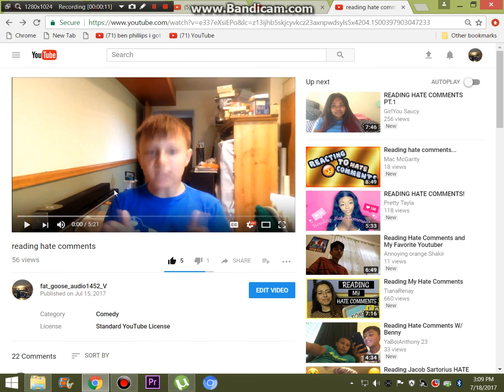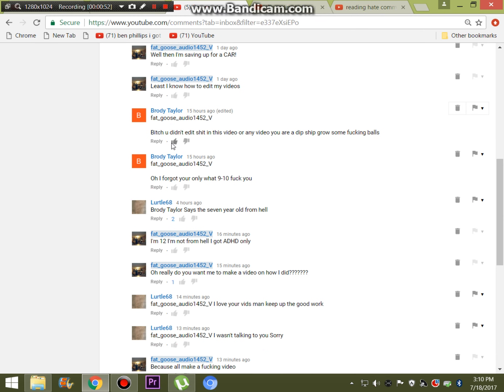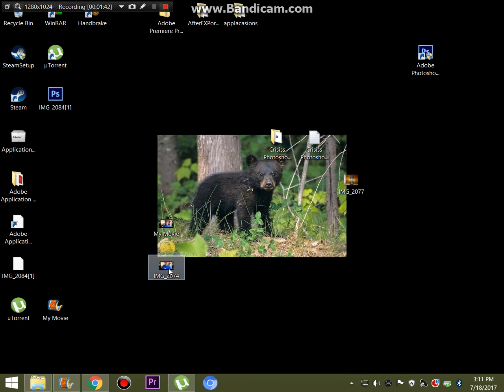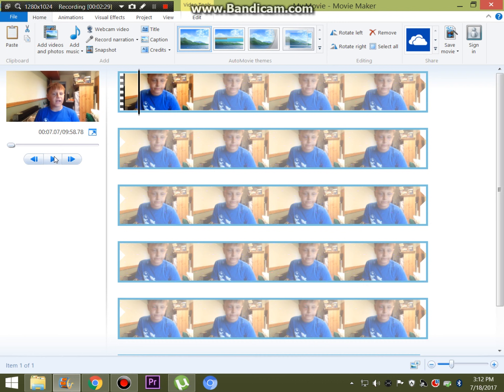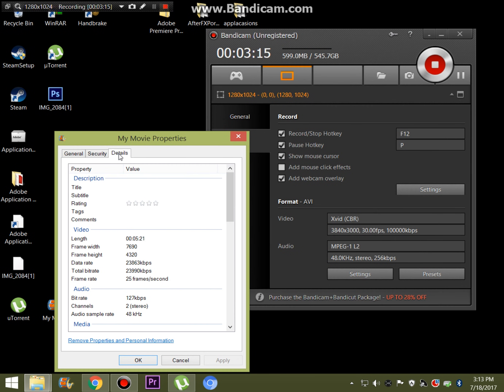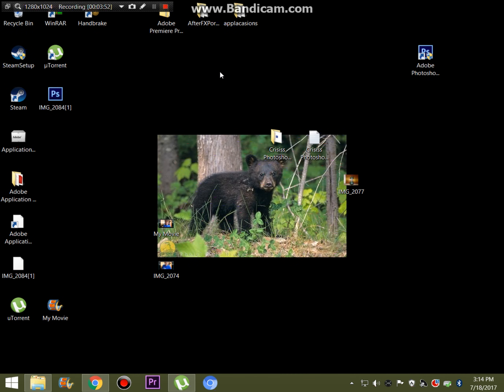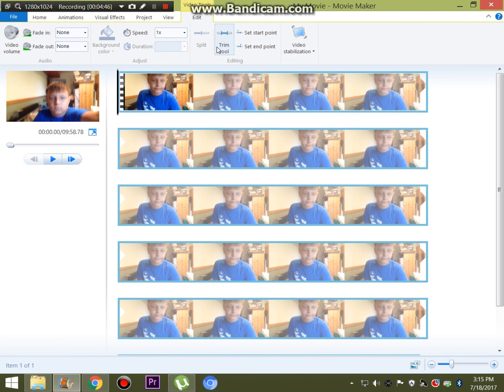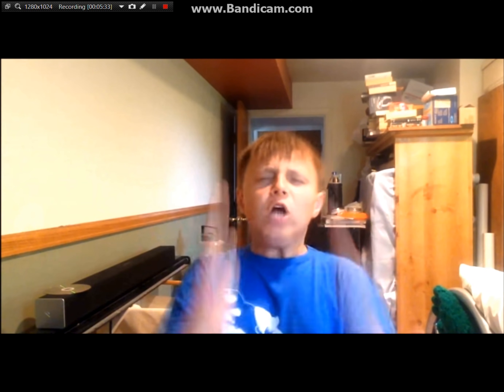reading hate comments video editing